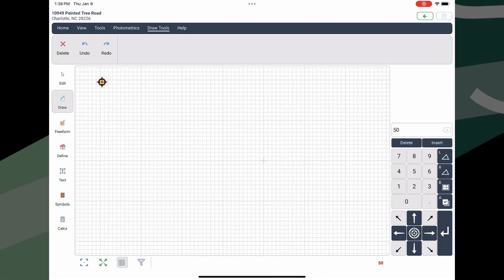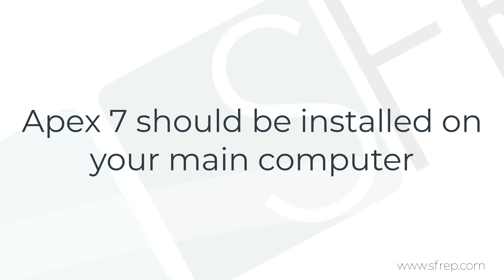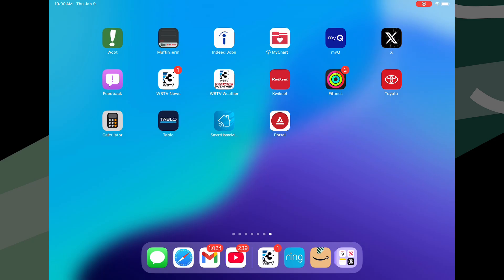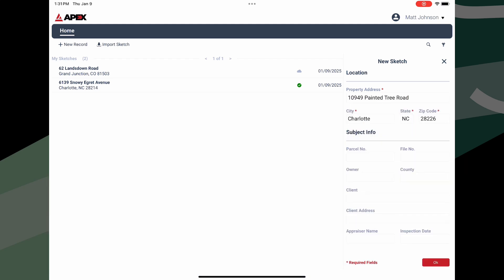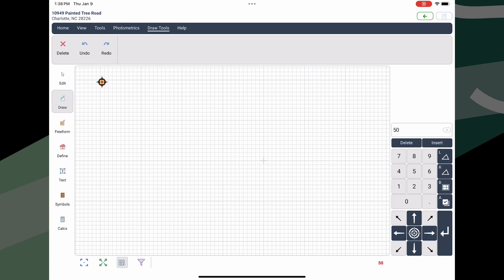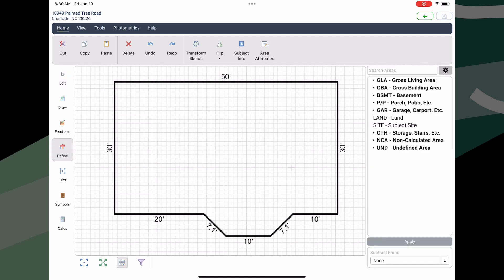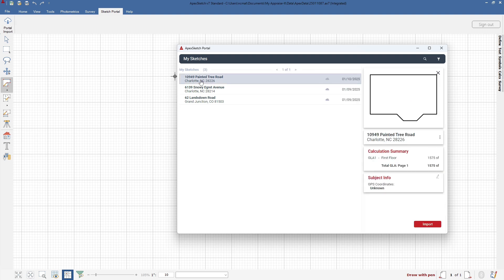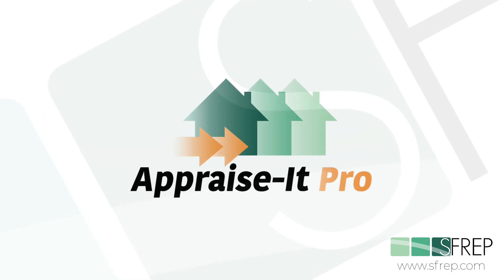Getting Started with Apex Portal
SFREP has partnered with Apex to offer Apex Portal, their brand new mobile sketching product that will work on any device. Now you can sketch in the field on a laptop, Android phone or tablet, iPhone or iPad. Apex Portal is now available for SFREP customers using Apex 7 and Appraise-It Pro. In this video, we’ll get you started and show you how it works.